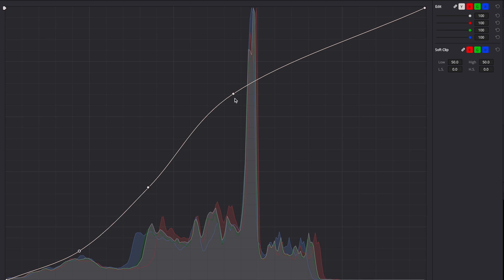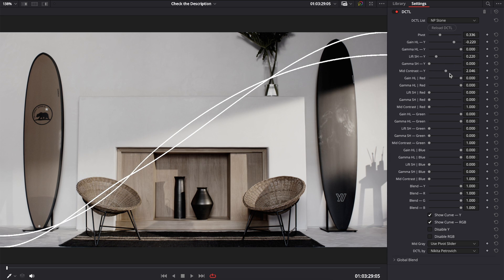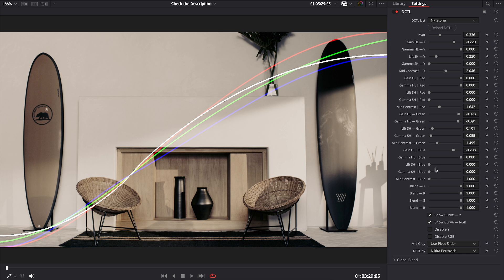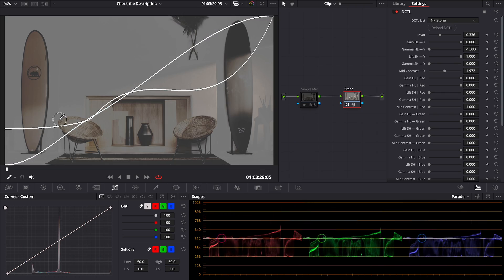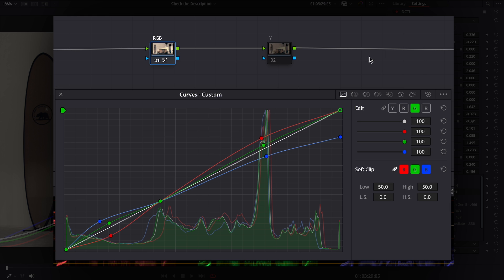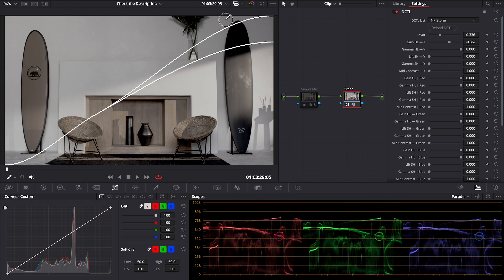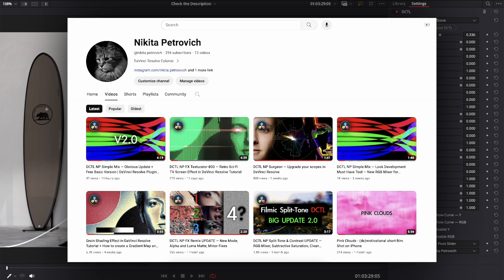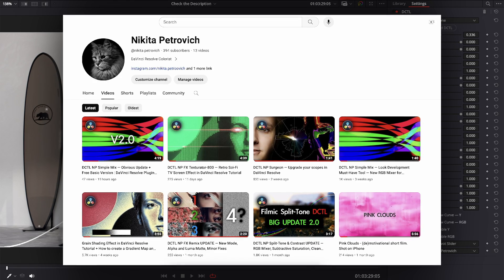FREE DCTL NP Stone — to make... S-tone. Sliders-based Curves for DaVinci Resolve.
00:00 - Intro
00:32 - How DCTL NP Stone works
01:00 - Nuances to keep in mind
01:30 - How to take it

PLEASE NOTE: DCTLs work only in Studio version of DaVinci Resolve

FAQ

How to install DCTL?
Drag the .dctle file into your Resolve LUT folder, then restart DaVinci to see it in the list of DCTLs in Open FX. To locate the LUT folder in your system, open DaVinci - go to Color Page - open LUTs tab - right click on the LUTs folder - reveal in Finder (Mac) or its equivalent in Windows and Linux

What is a DCTL?
According to DaVinci Resolve Reference Manual: DCTL files are actually color transformation scripts that DaVinci Resolve sees and applies just like any other LUT. Unlike other LUTs, which are 1D or 3D lookup tables of values that approximate image transformations using interpolation, DCTL files are actually comprised of computer code that directly transforms images using combinations of math functions that you devise. Additionally, DCTL files run natively on the GPU of your workstation, so they can be fast.

DCTL NP Stone — to make... S-tone. Sliders-based Curves for DaVinci Resolve.